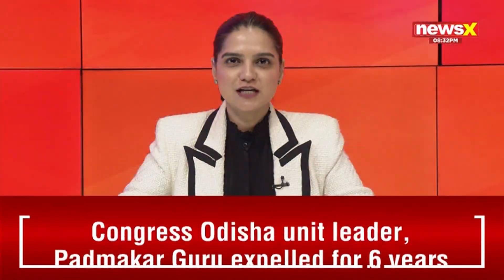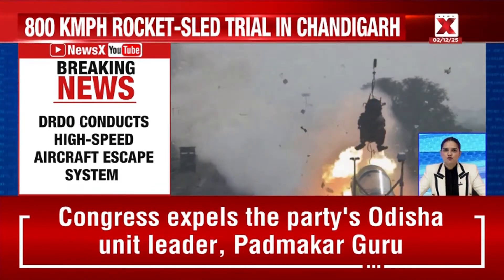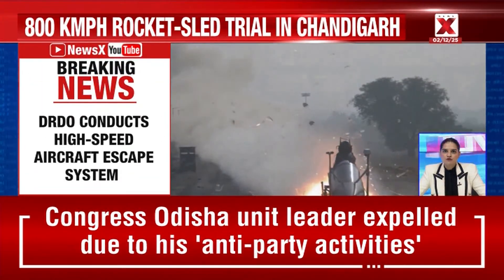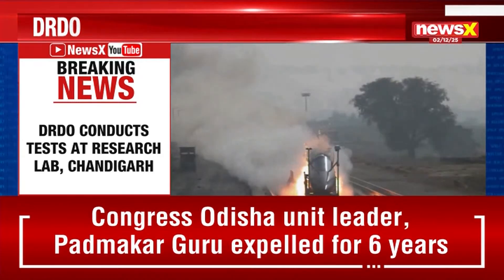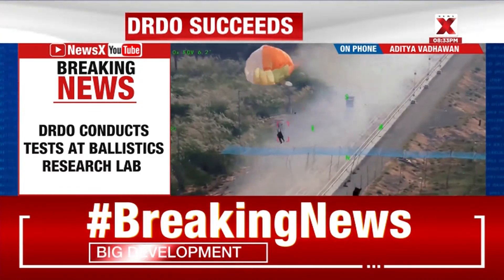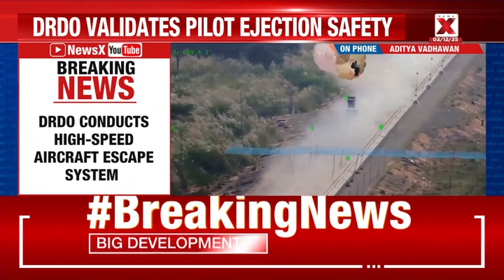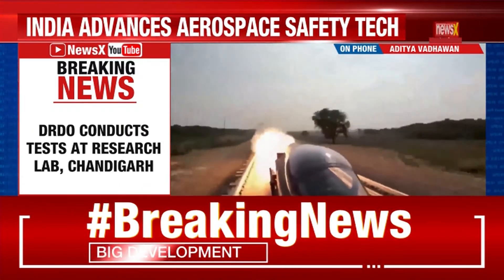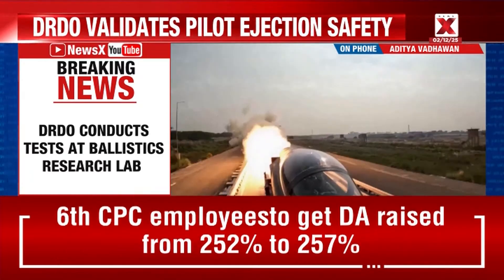DRDO successfully tests fighter jet escape system in high-speed 800 km/h rocket sled trial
DRDO successfully conducted a high-speed rocket sled test for the fighter jet escape system, achieving 800 km/h. The trial validated canopy severance, ejection sequencing, and complete aircrew recovery. Conducted at the Terminal Ballistics Research Lab in Chandigarh, this test marks a major milestone in pilot safety and aircraft escape technology.